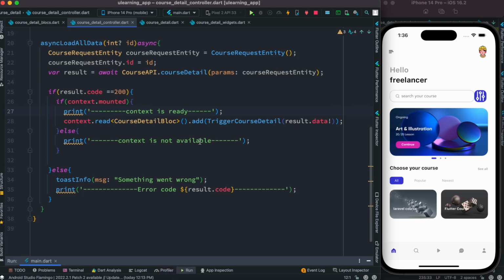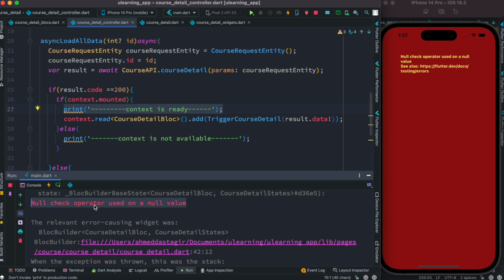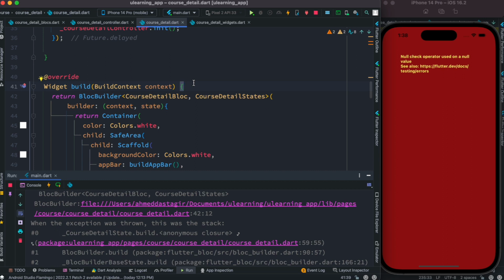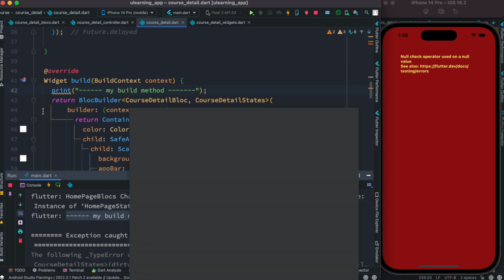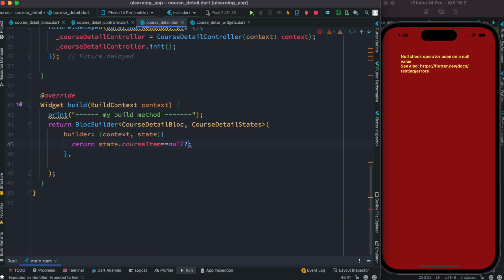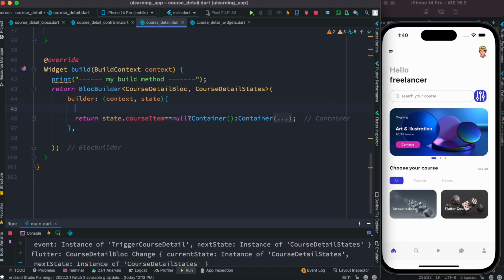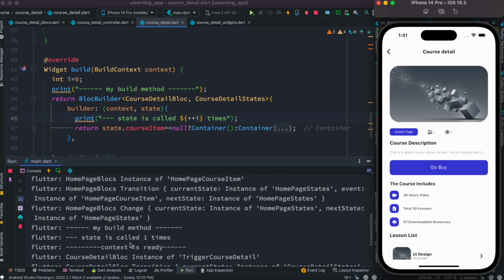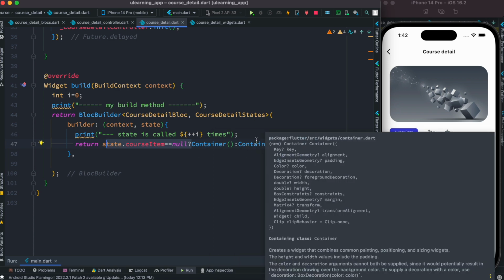Flutter BLoC null check operator used on a null value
flutter bloc state management null check operator used on a null value